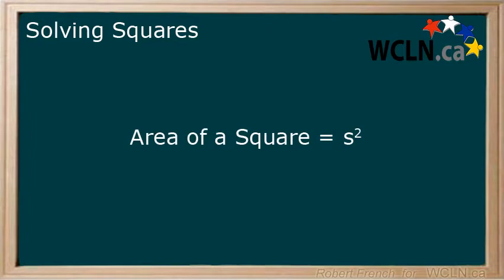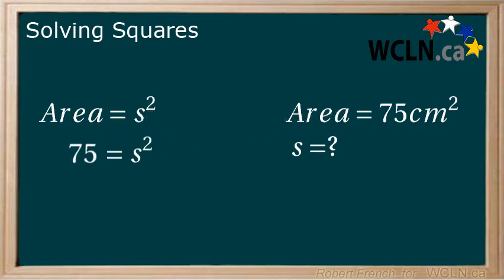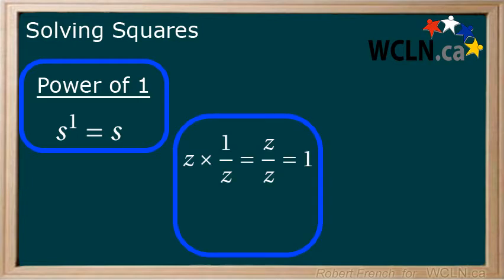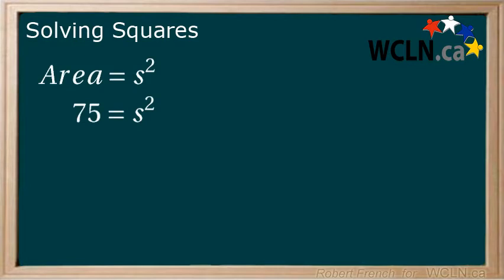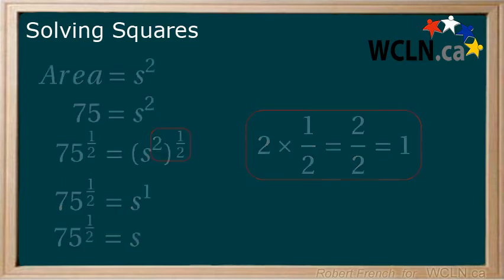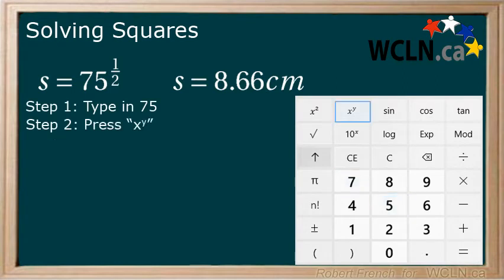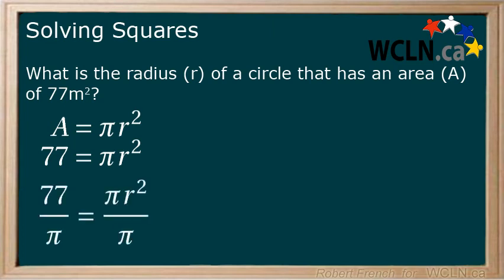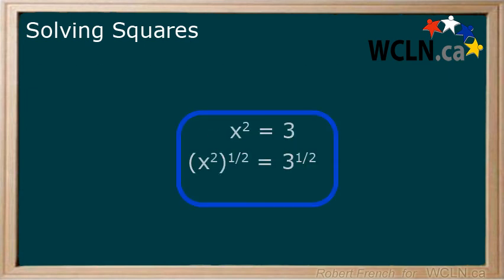WCLN - MATH - Solving equations with a Variable Squared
In this tutorial you will learn how to solve for a variable that is squared.